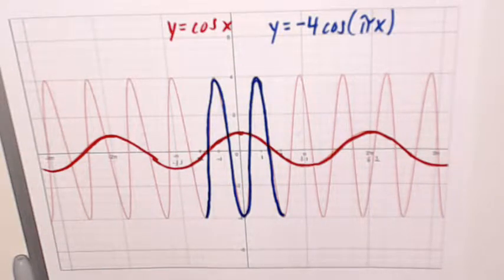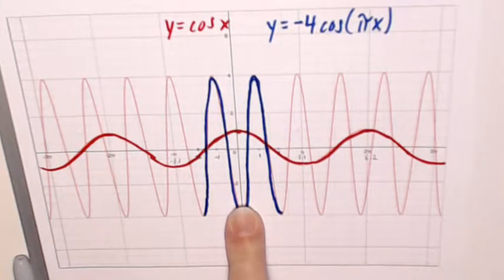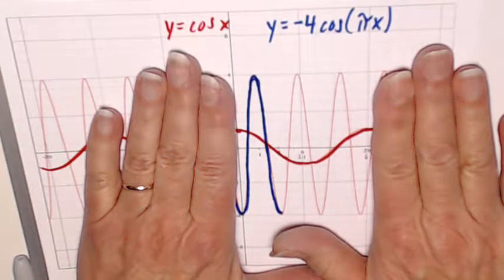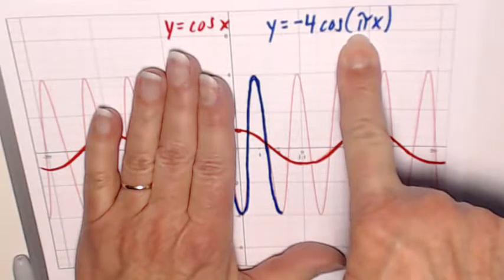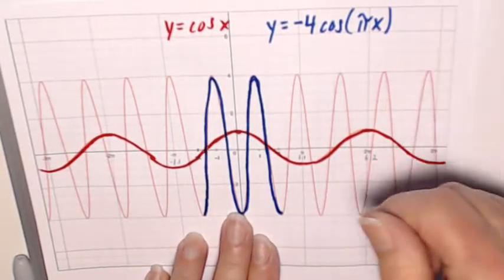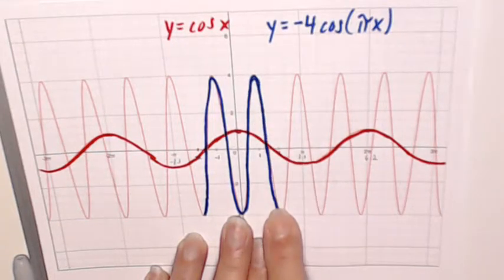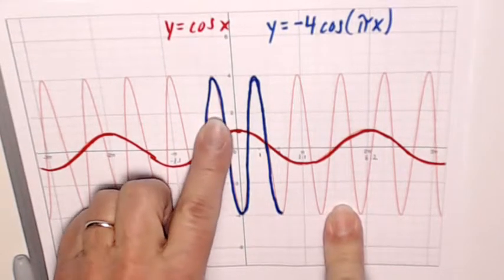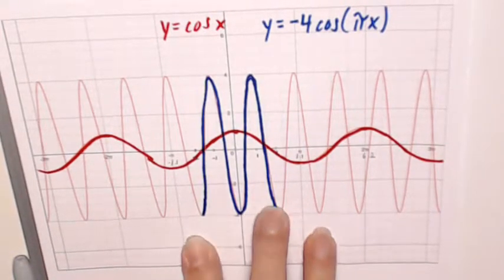Graphing Cosine ex 1 cont